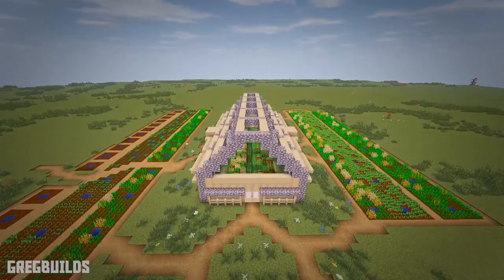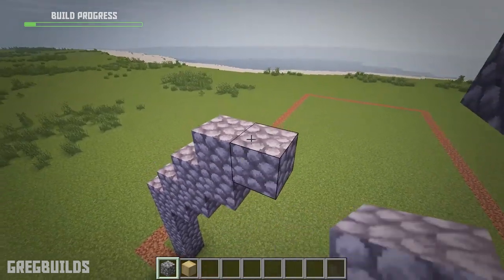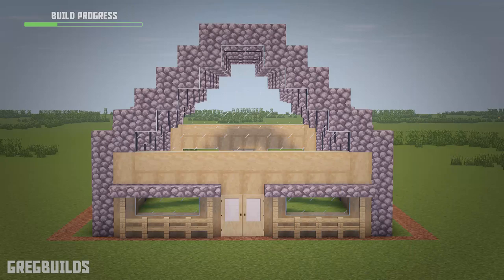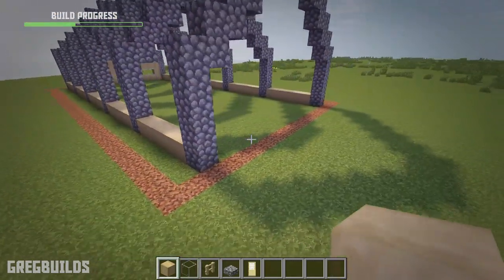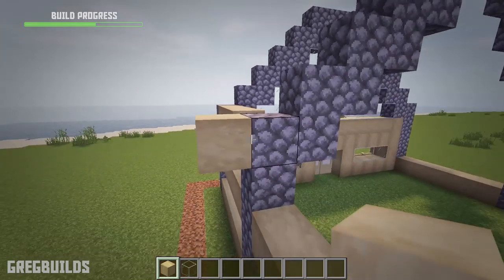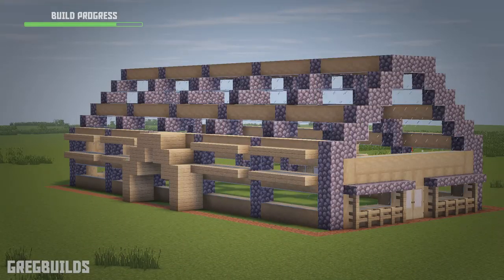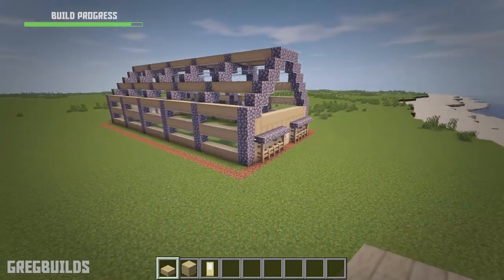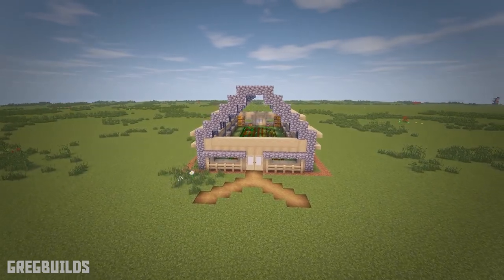Deluxe Minecraft Greenhouse Build Tutorial!